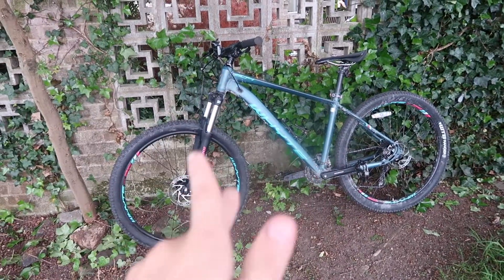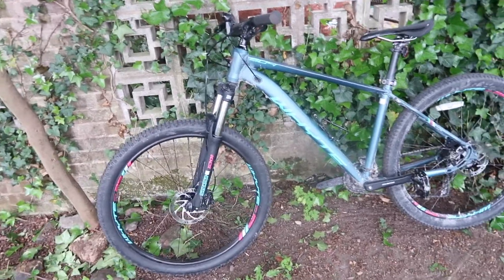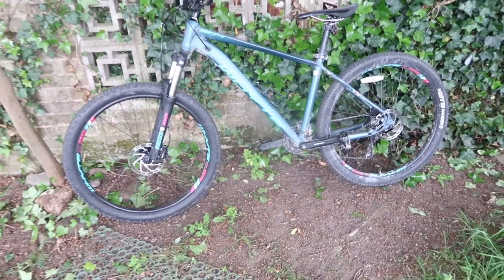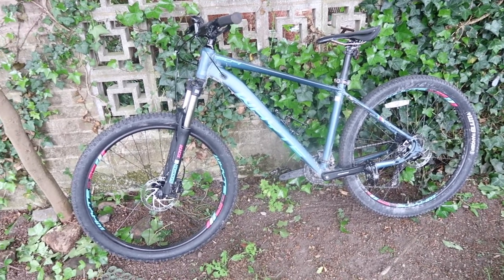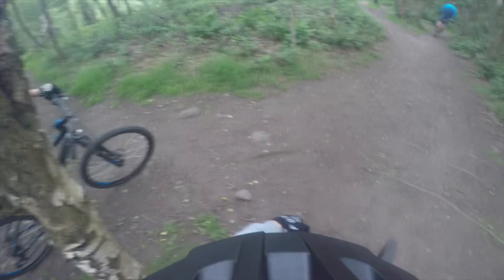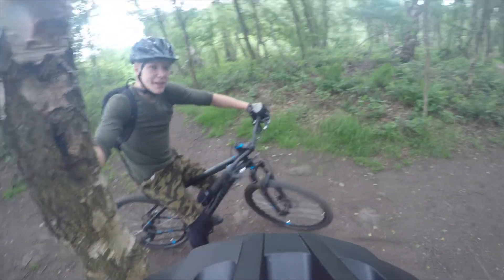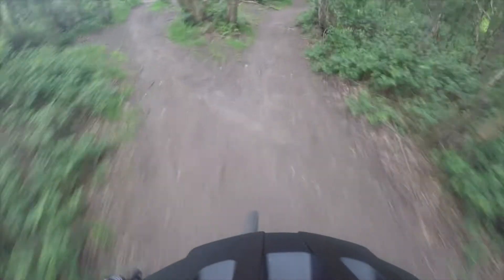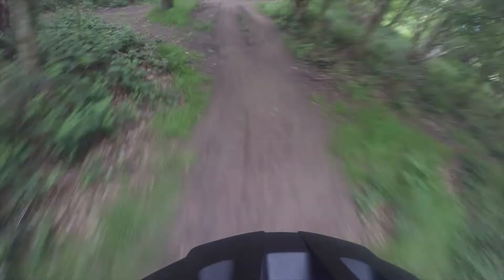Mountain Biking at local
hope you enjoy and i will be filming when the weather is better